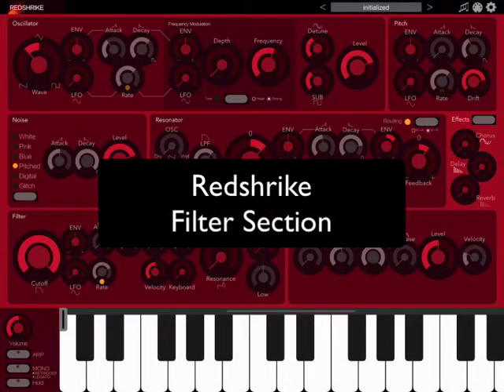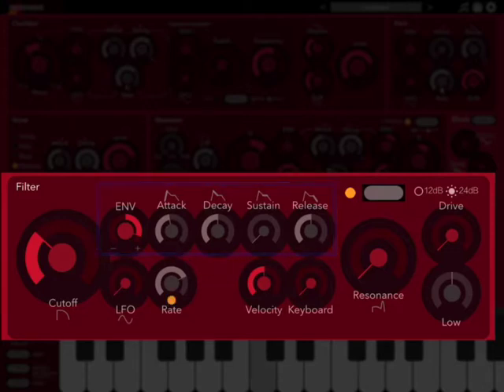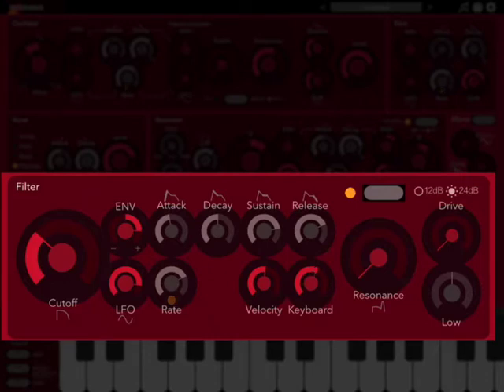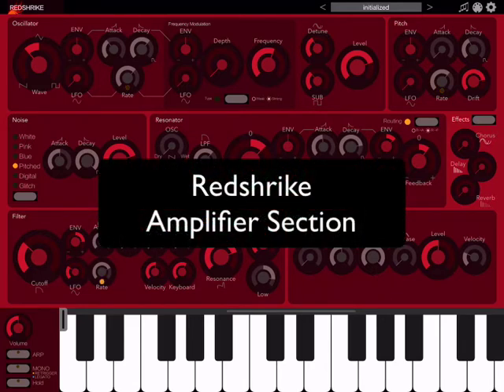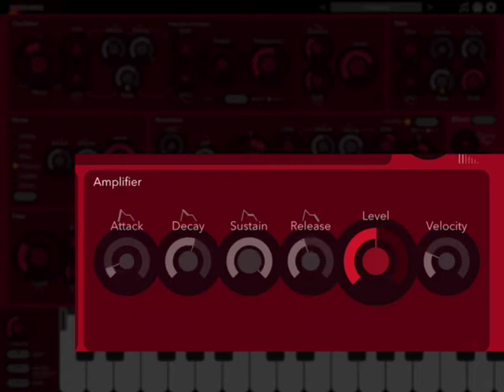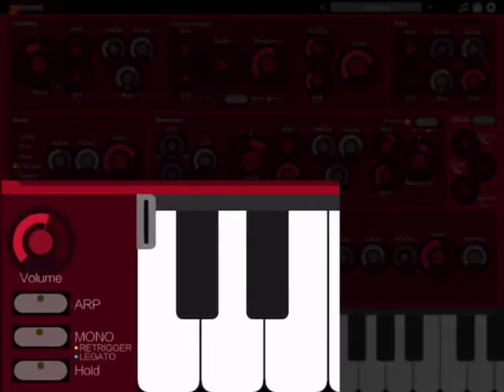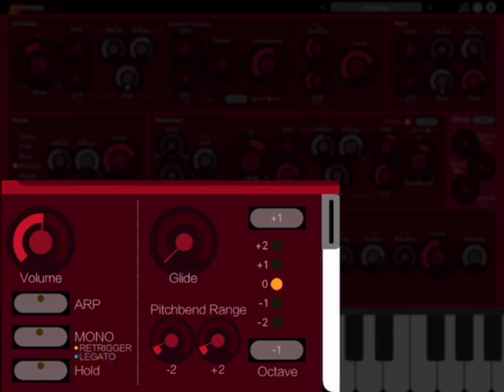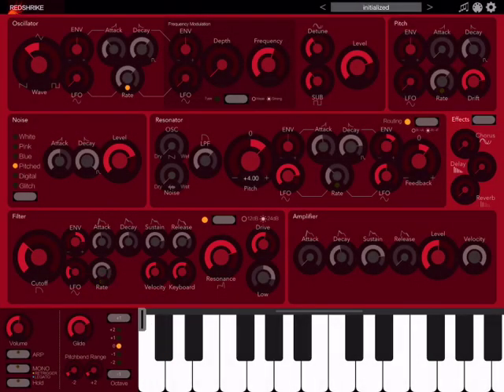iPad iOS Redshrike Synthesizer - tutorial 3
Redshrike is very powerful software synthesizer fro iPad and iOS that utilizes a mix of subtractive and Ring Modulator Synthesis. This is the third part of a 3 part video tutorial.